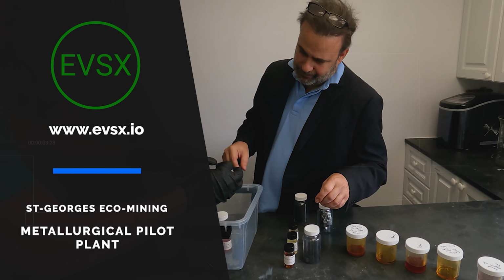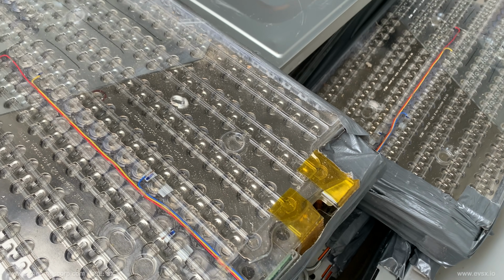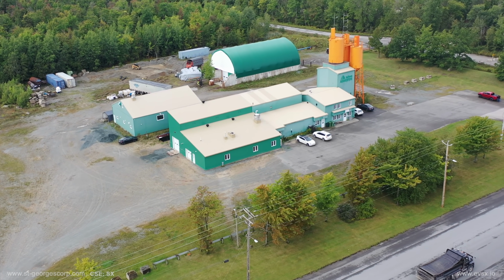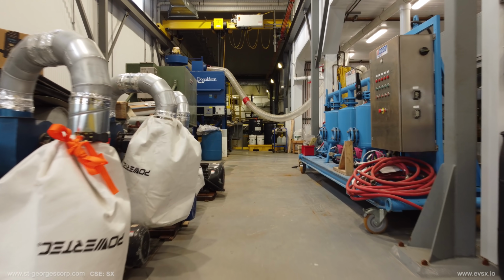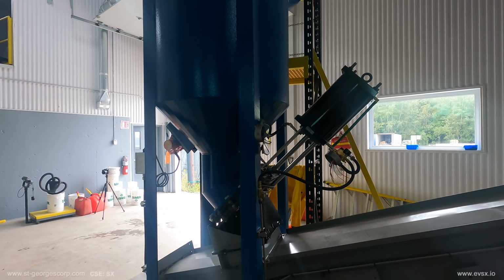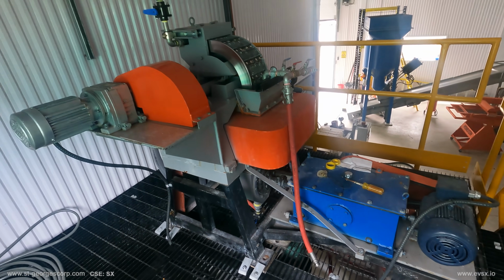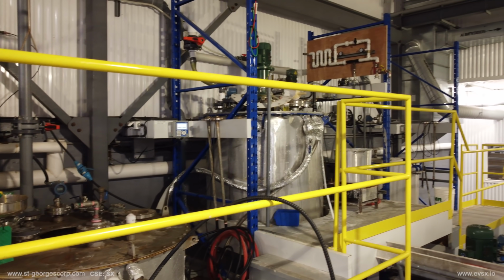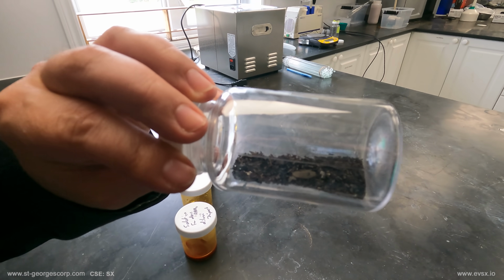Mineral Processing Facility and Pilot Plant - St-Georges Eco-Mining (CSE: SX)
It is projected that the Electric Vehicle market could reach up to 800 billion dollars by 2027. This increased demand puts pressure on the supply chain for battery metals and the world is in need of a solution. But not just any solution! With several countries implementing stringent laws around emissions, the sector is forced to find environmentally friendly and cost effective ways to supply the growing Electric Vehicle Market.

EV’s currently have a high manufacturing cost, especially in North America, due to the declining availability of base metals like Nickel, Cobalt and Lithium. Places like Indonesia produce nickel with coal powered refineries which are counteractive to the EV markets goal of reducing the carbon footprint. Lithium mining operations are currently limited In North America, forcing the U.S and Canada to outsource most of the lithium supply from China. More than 60% of the world’s cobalt comes from the DRC, where the use of child labor for cobalt-mining is a major ethical concern. To add to the problem, North America only has one Cobalt refinery capable of making Cobalt Sulphate for the use in EV’s and even they are forced to outsource Cobalt from the Congo.

Well, we have a solution! In 2020, only 5% of EV, Lithium ion and cadmium batteries were recycled. However, the global lithium-ion battery recycling market is expected to grow exponentially in the coming years. In 2020, China alone will generate some 500,000 metric tons of used Li-ion batteries and by 2030, the worldwide number will be close to 2 million metric tons per year.With today’s rising demand for battery metals and green technology, EVSX Corp is perfectly situated to be a leader in the battery recycling space.

    Our next-generation technology recycles nickel, cobalt and lithium from old batteries. We meet the highest industry standards while using a more environmentally friendly approach to recycling battery metals at a very low cost.

Additionally this facility will allow St- George Eco Mining to advance their spodumene processing to extract lithium and their nickel R&D Initiatives. It will also act a model for future facilities and a training center for those looking to license the technology which will be used in countries all over the globe.

Stay informed and hear it first with Insidexploration, your number 1 source for Multimedia Due Diligence. We take you along on site visits, personal interviews, and in-depth analysis of the top mining and exploration companies on the market today.